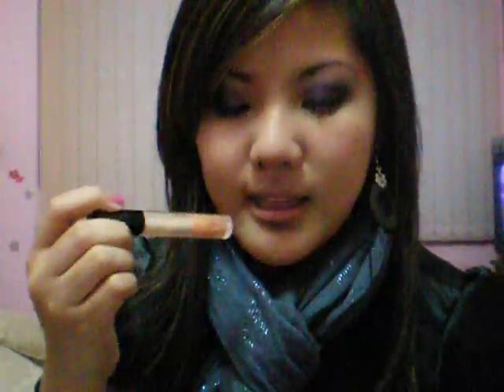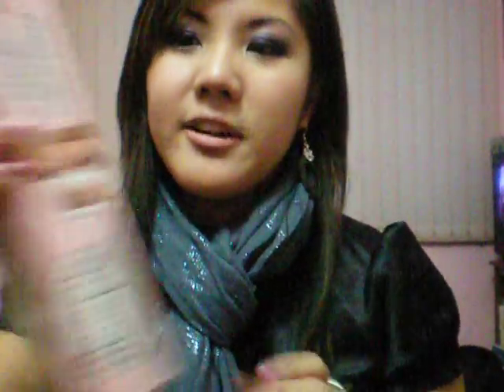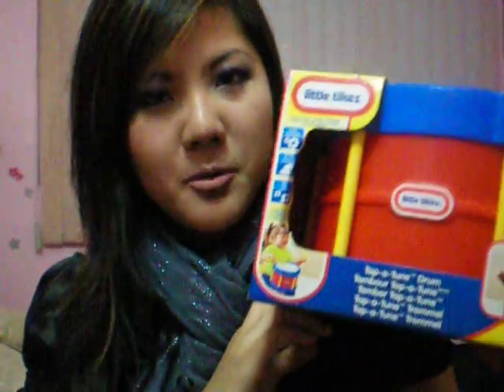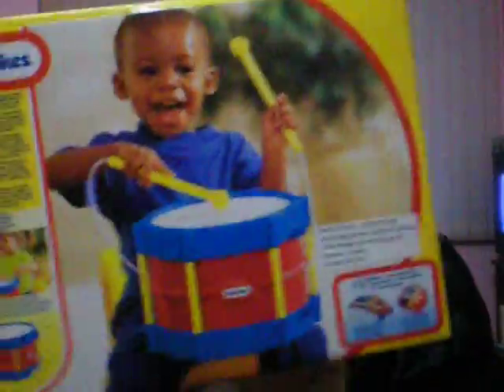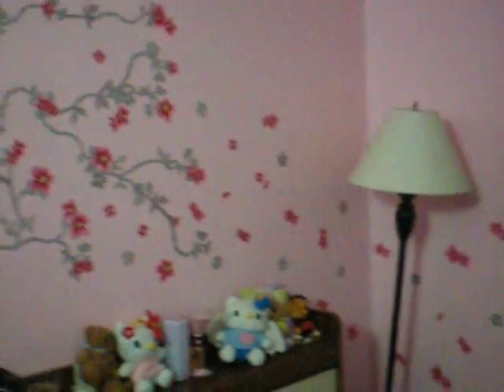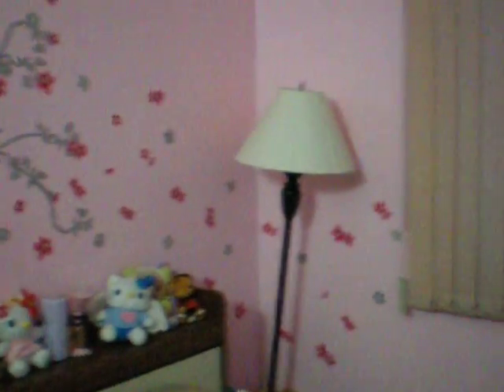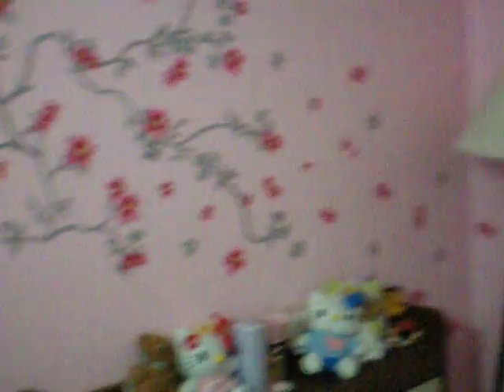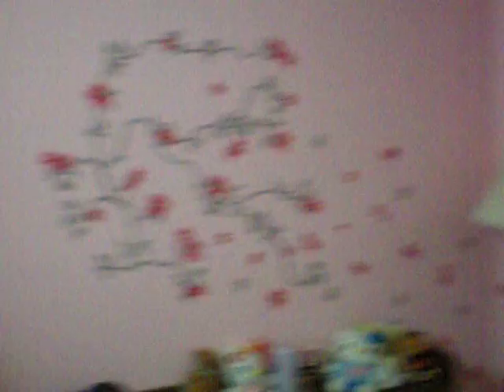December Mini Haul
yay finally a haul for those haul lovers =)

what im wearing:
MAC Fashion groupie (all over lid)
MAC Young Punk (crease)
MAC Fashion Patch (black in outer V)
MAC Blankety
MAC Girl's Delight
MAC Dainty blush
MAC Gold Depost MSF